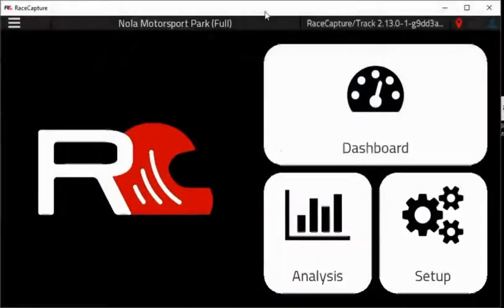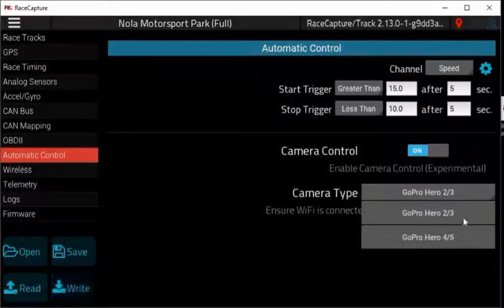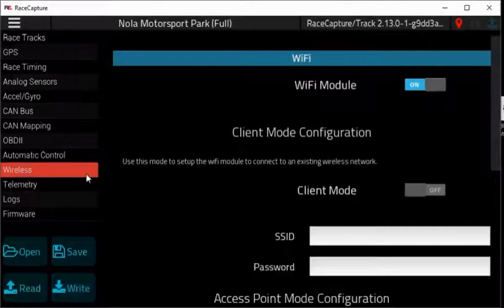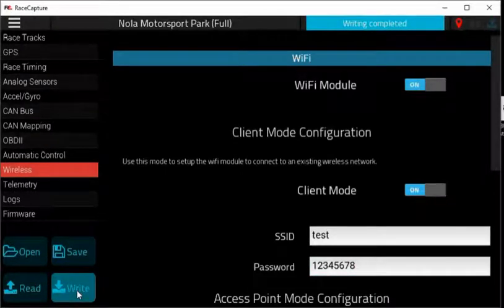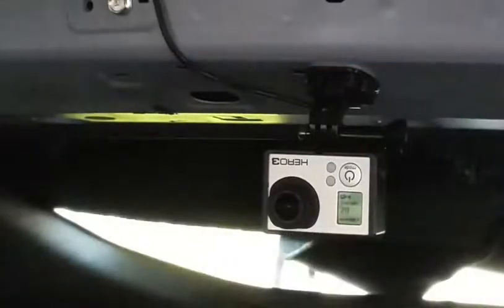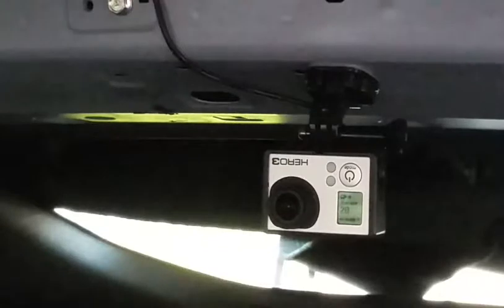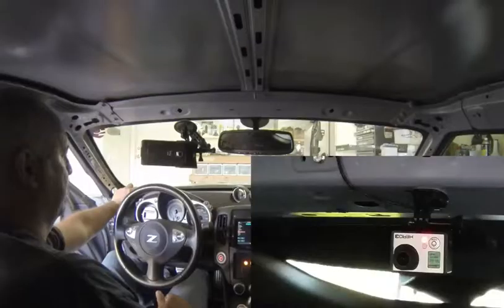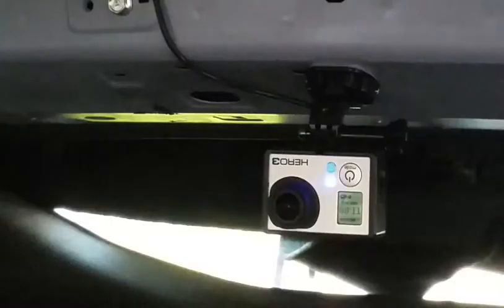Automatic camera control with RaceCapture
Chad Mitram demos setting up GoPro triggering with his RaceCapture/Track system.  Camera control works with all RaceCapture systems, including RaceCapture/Pro, RaceCapture/Track, RaceCapture/Apex and PodiumConnect!

Watch for future support for Xaomi Yi and Sony cameras as well.